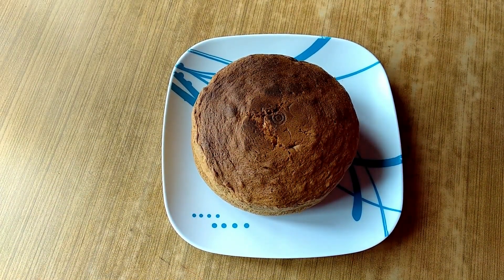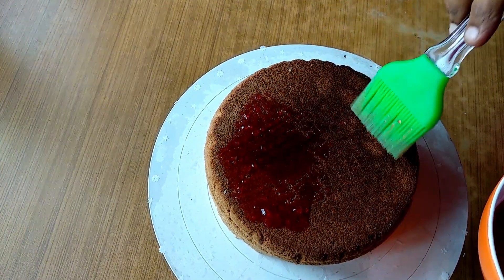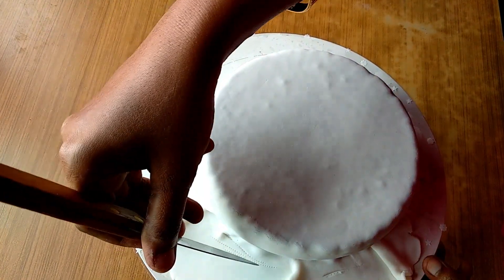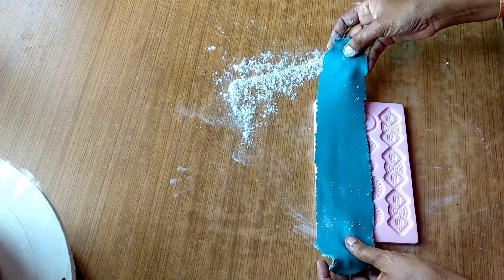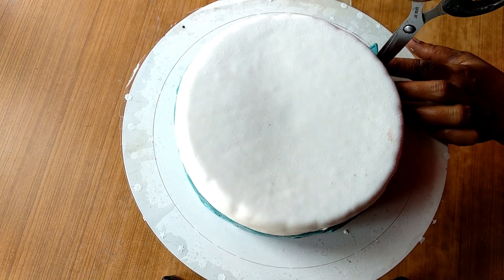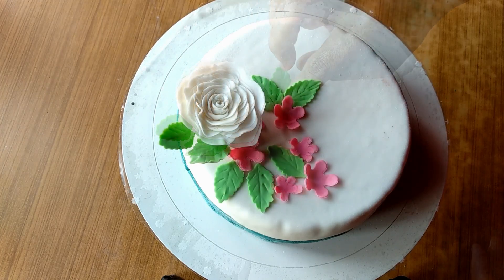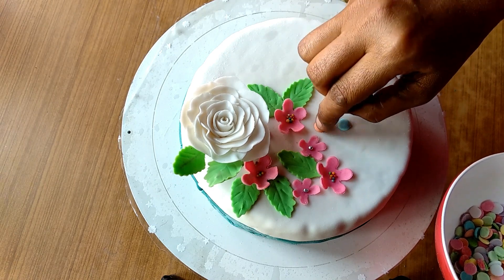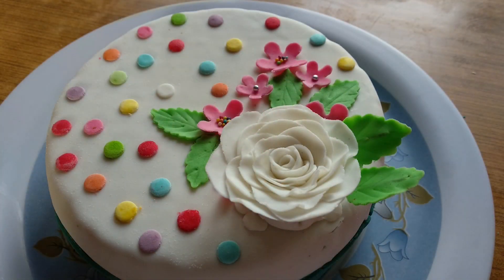Cake Decoration With Fondant | ഫോണ്ടൻറ് കേക്ക് ഡെക്കറേഷൻ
Hi viewers,
Today I am going to show you a nice fondant decoration on cake.
I teach you simple and easy design for beginners.